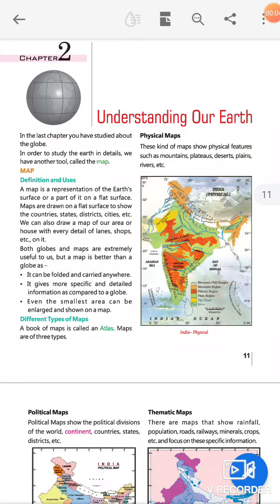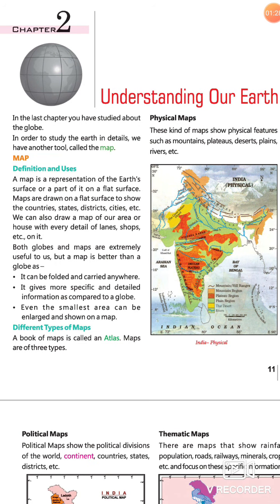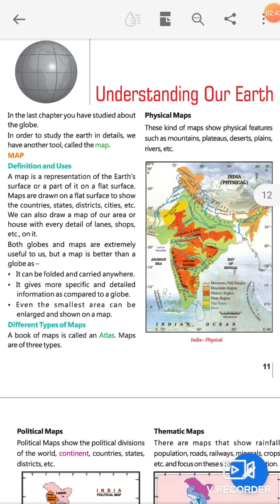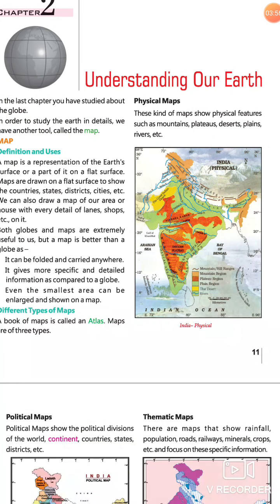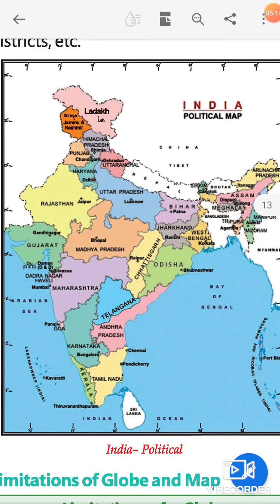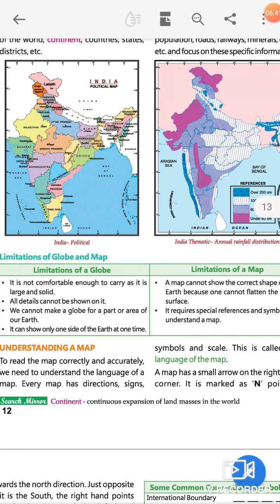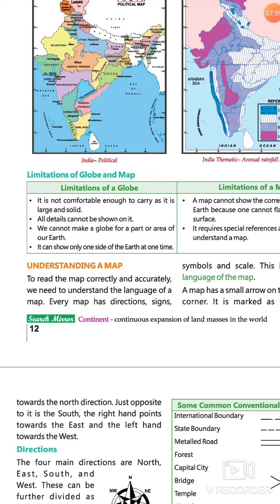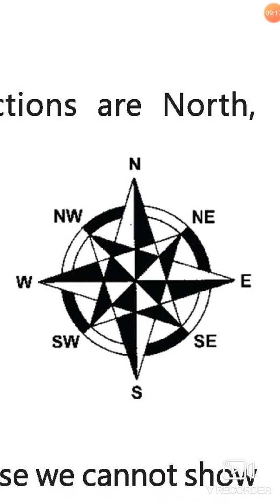S.St class 5 lesson 2 part 1 cbsc syllabus by अनुराग श्रीवास्तव